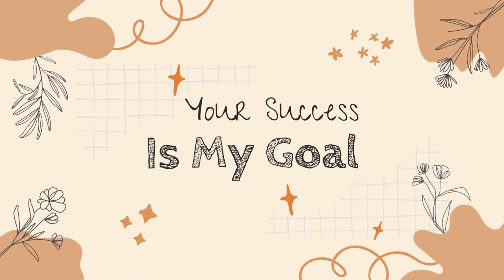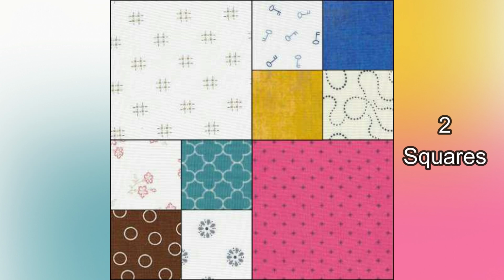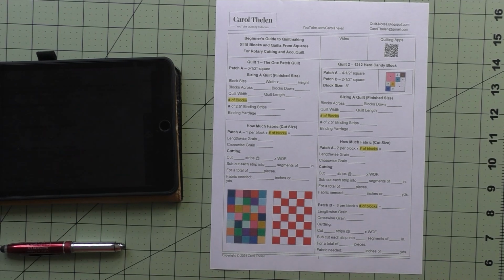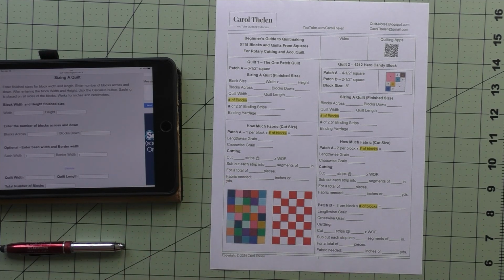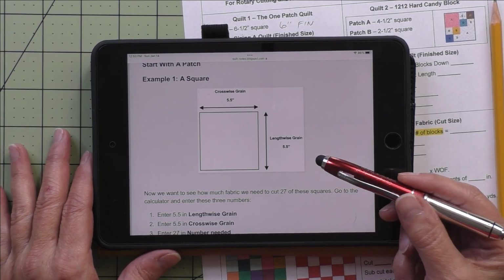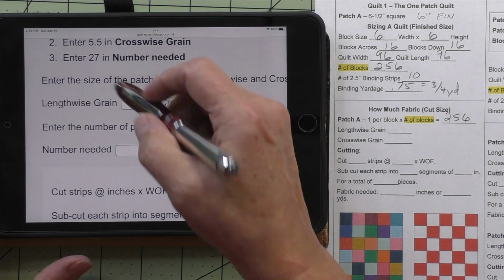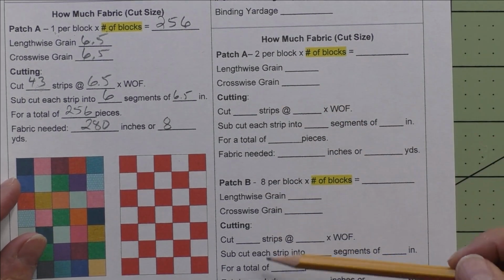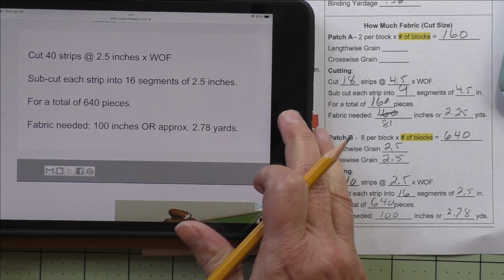⏹️🔲Beginners Guide to Quiltmaking Chapter 2 Squares | Rotary Cutting and AccuQuilt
Beginner's Guide to Quiltmaking: Cutting Squares and Fabric Calculators

CONTENTS
00:00  Introduction
01:05  Rotary Cutting With Basic Ruler
02:53  Stripology Ruler Demo
08:06 AccuQuilt Strip Cutter Demo
14:27 Two Quilt Examples Intro
15:05 First App - Sizing A Quilt
19:05 Second App - How Much Fabric Do I Need
20:32 Quilt 1 - The One Patch Quilt
28:23 Hard Candy Quilt